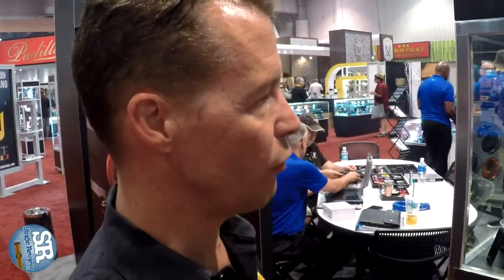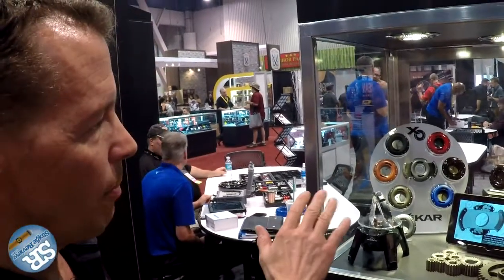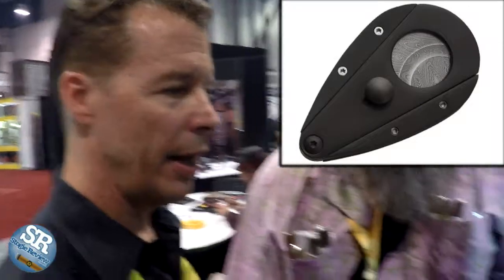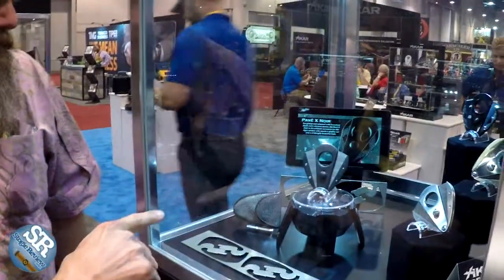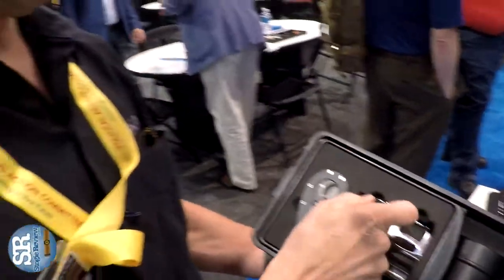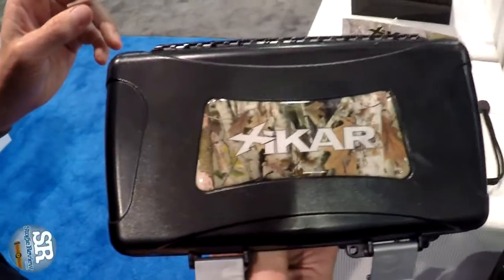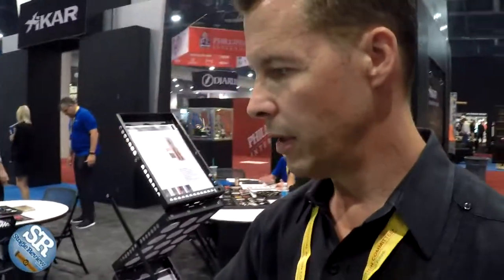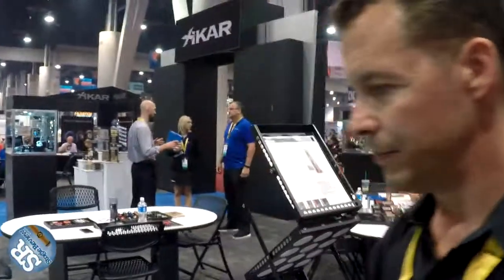IPCPR 2017: Xikar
Brian from Stogie Review talks to Kurt Van Keppel, President of Xikar at IPCPR 2017 about new cigar accessories. And there's a lot. New XO cutter colors, new HP4 quad-flame lighter, Damascus steel cutters, gift sets, ashtrays and more.